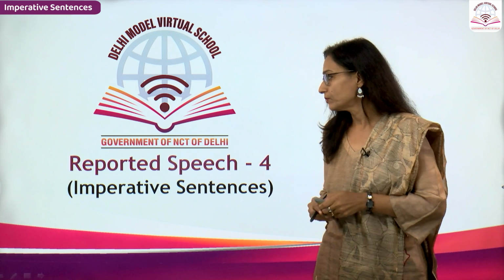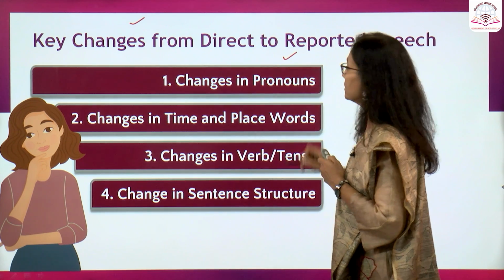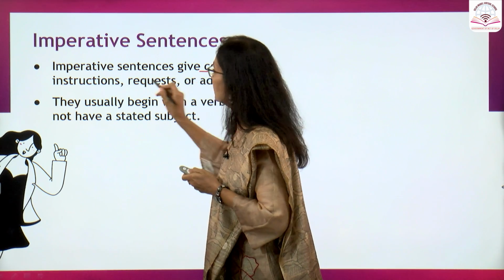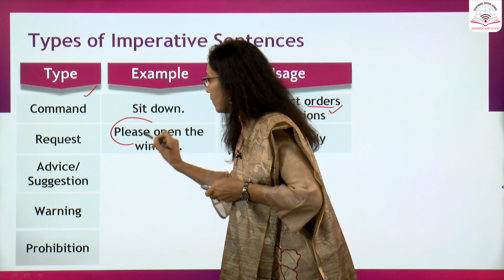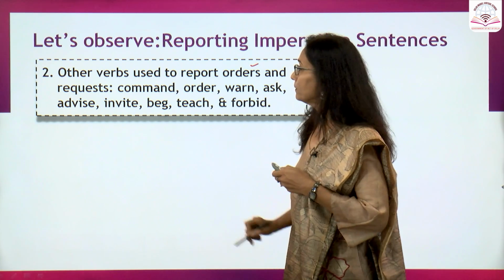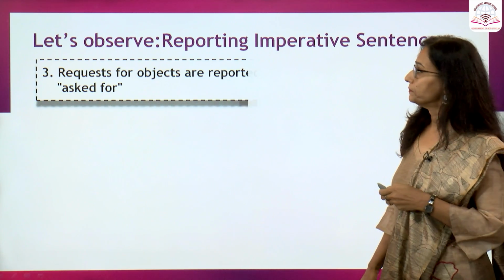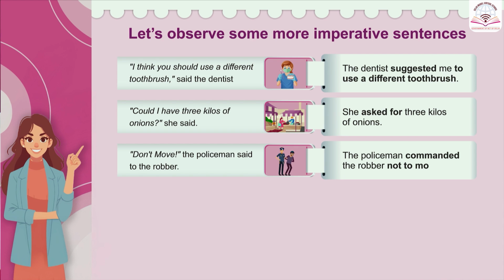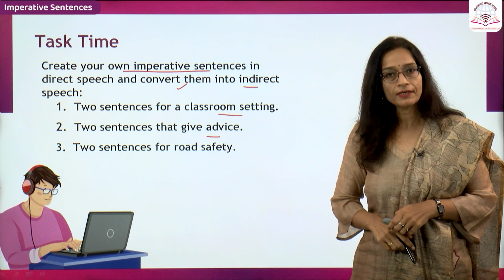Class 9 | English | Reported speech | Reported Speech (Part-4)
Chapter : Reported speech
Topic : Reported Speech (Part-4)
By : Ms Uma Kapur, DMVS

In this video, Reported Speech – Imperative Sentences are explained in detail. Learn how to convert Direct Speech into Indirect Speech with respect to commands, requests, and advice through clear rules and examples.